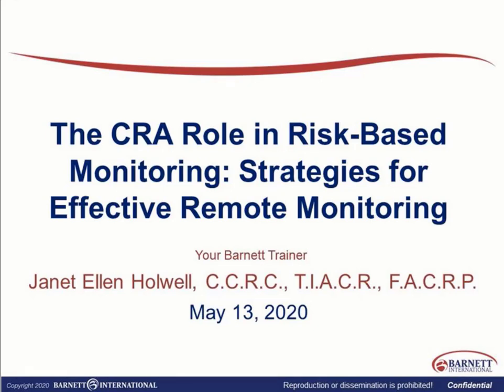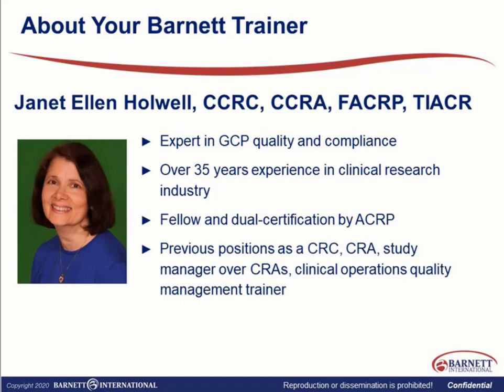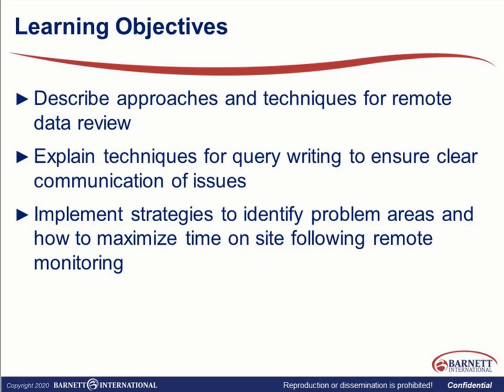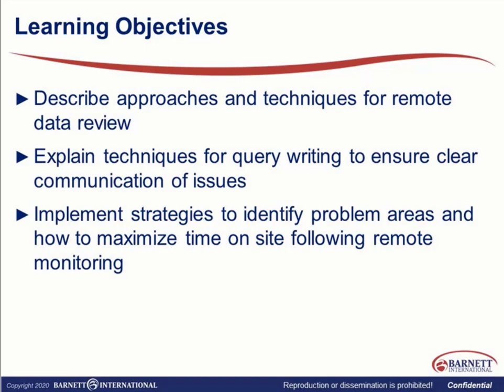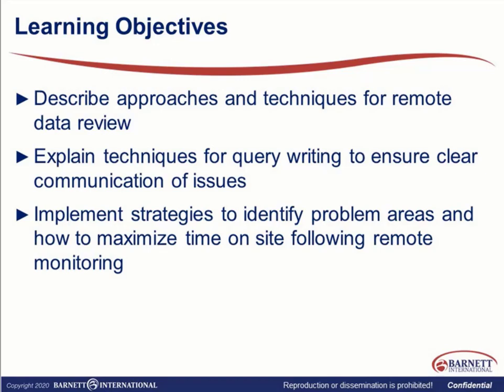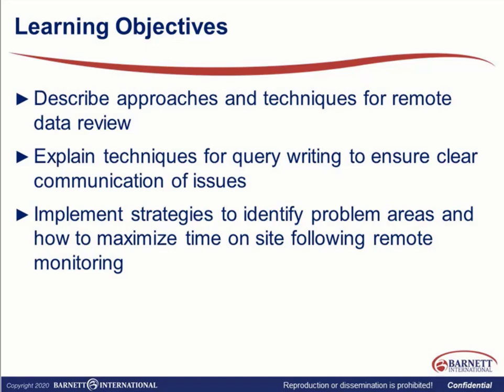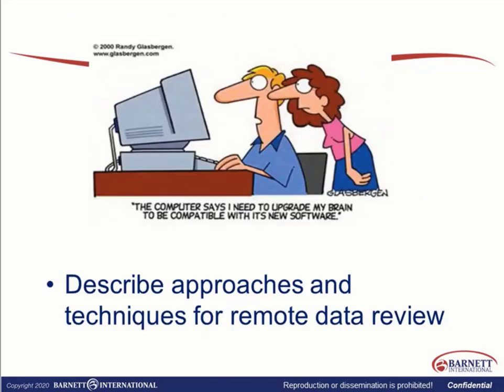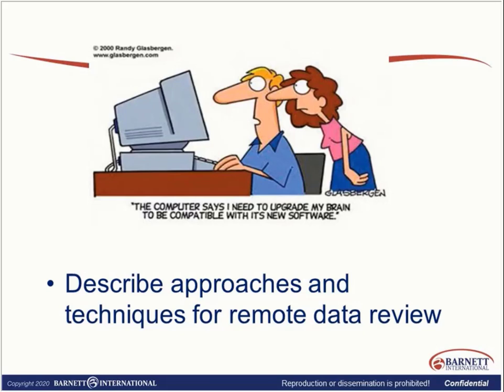The CRA Role in Risk-Based Monitoring: Strategies for Effective Remote Monitoring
Strategies for saving time and money, without compromising oversight
and quality, are an ongoing challenge within the industry. In an age where
technology is ever present from ordering medications online, consulting with
a physician, and having “live” conversations in chat rooms about medical
issues, the clinical research industry has been slow to maximize the use of
risk-based approach to monitoring, time on site is being reduced to one day
visits and/or on-site visits are scheduled few and far between per monitoring
plans. Better utilization of remote monitoring is critical to ensure sites are
compliant and the data is accurate and consistent. During this web seminar,
strategies for remote monitoring will be discussed, including the review of
data for trends, how to make the most of writing queries, and what “red flags” to look for that may indicate issues on site.